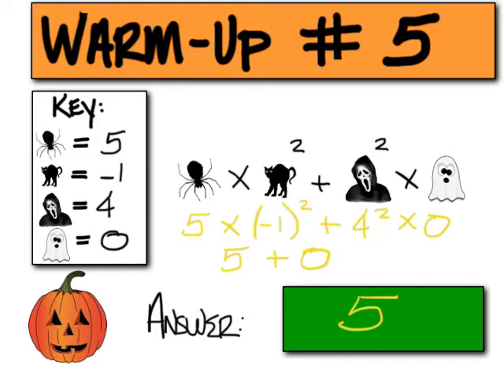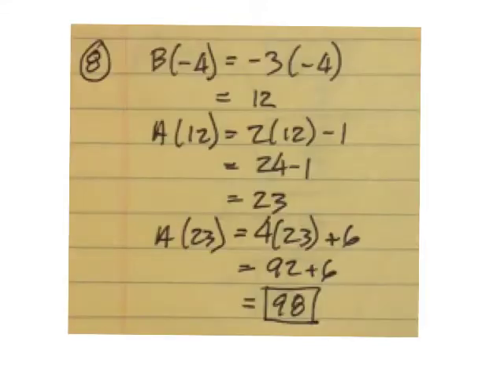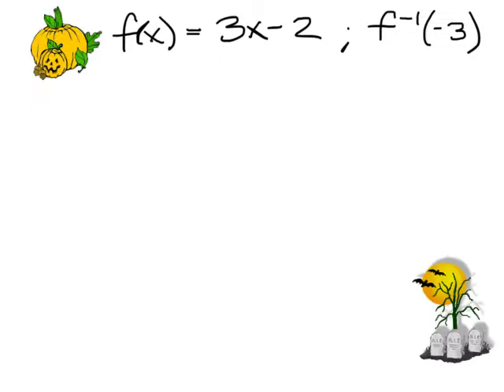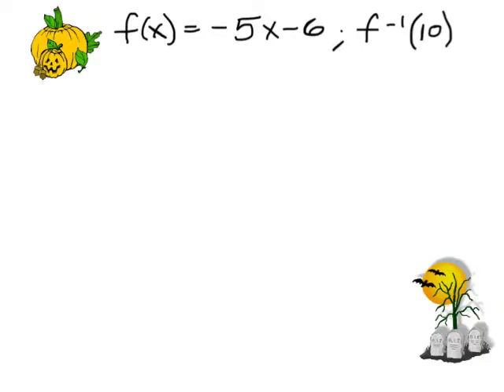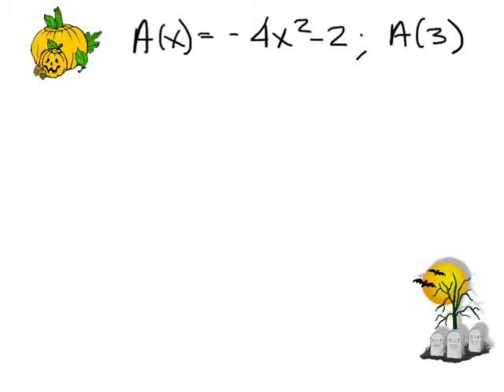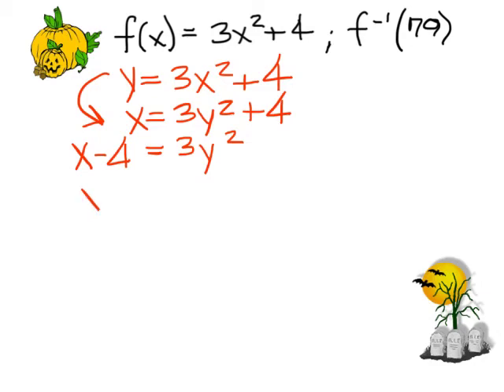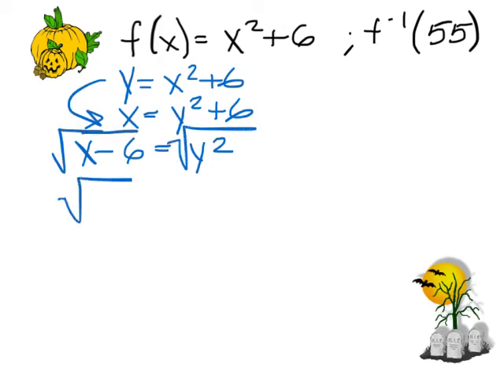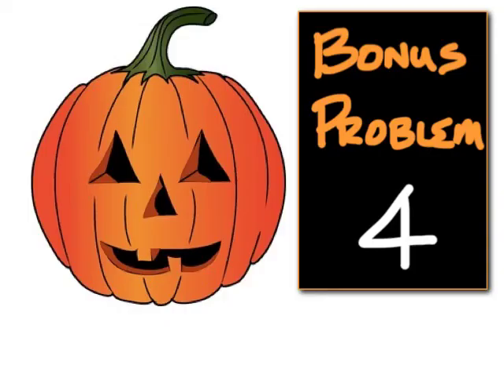10-4-12 Integrated Math Period 3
This is a review for a test on 10-5-12 over evaluating functions and finding the inverse of functions.

This is a video of Mr. Skinner's teaching at Green High School in Scioto County, Ohio on the date listed in the title. In addition to YouTube, Mr. Skinner can be found at Facebook.com/skinnermoney and Twitter.com/skinnermoney.